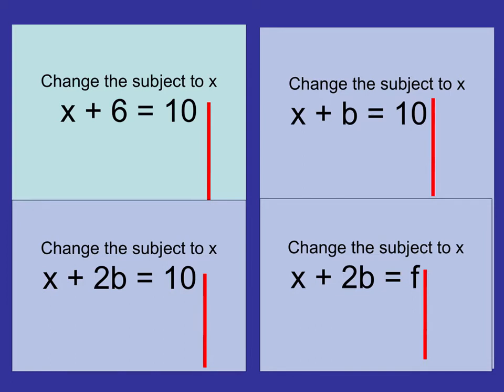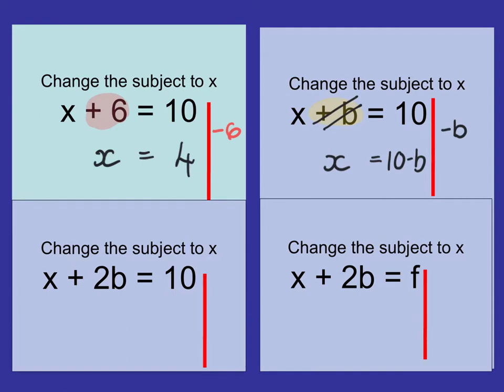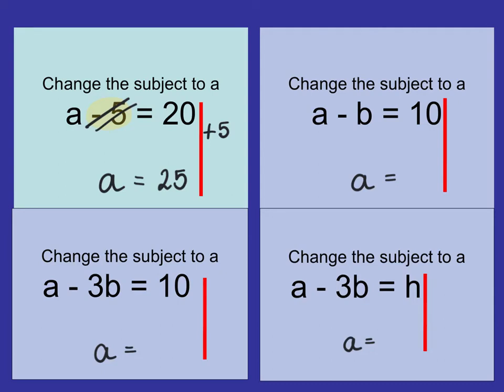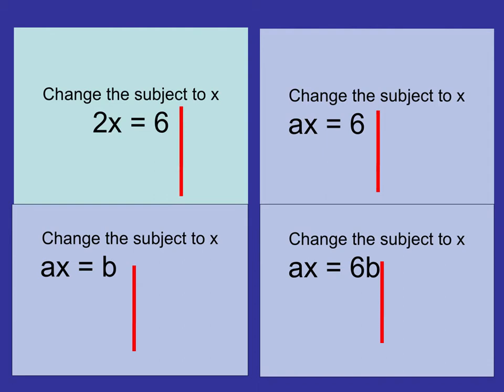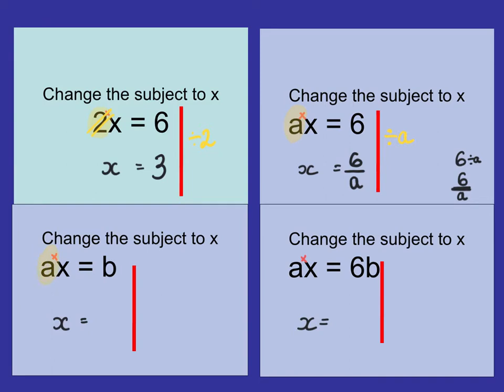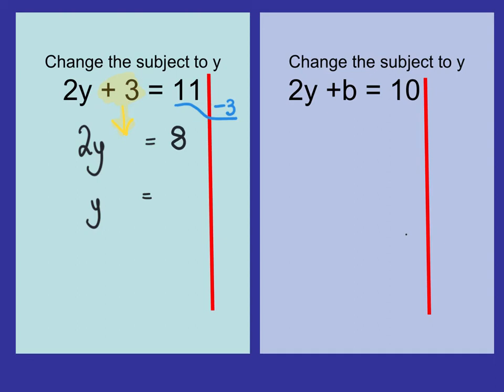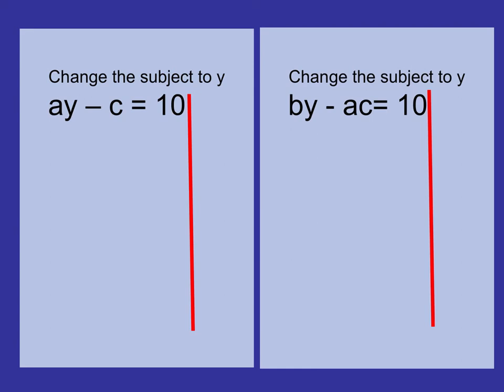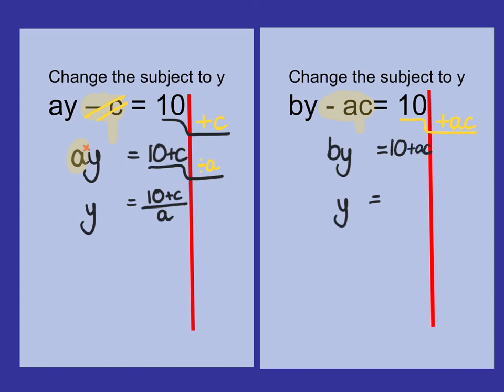Nat 4/5 Changing the Subject Part 1